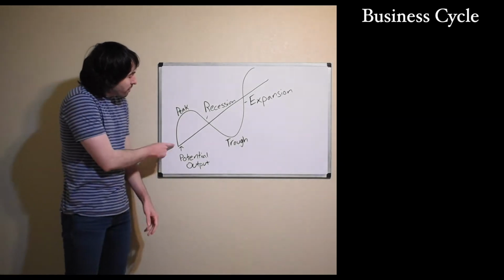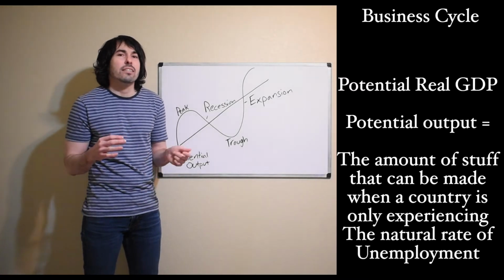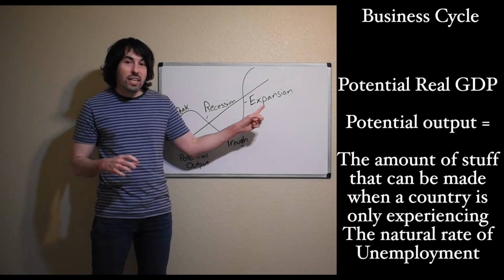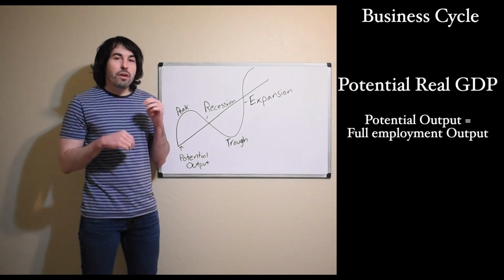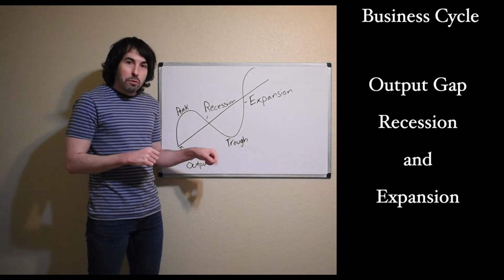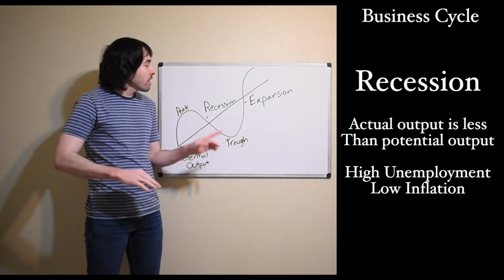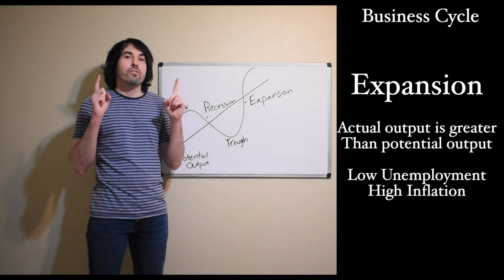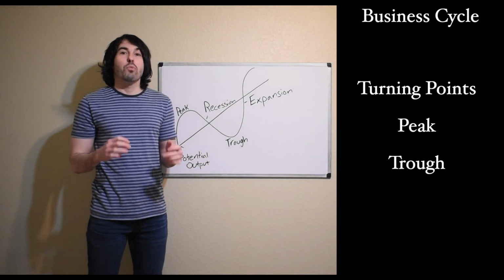AP Macroeconomics Topic 2.7 - The Business Cycle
AP Macroeconomics
Parts of the Business Cycle
Potential Output
Output Gap
Potential Output Vs Actual Output
What is Full Employment Output